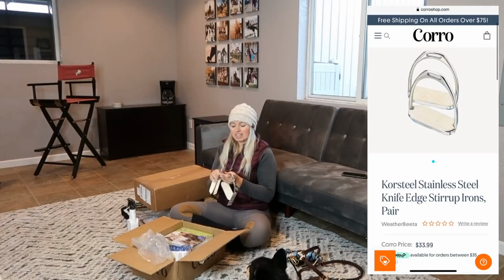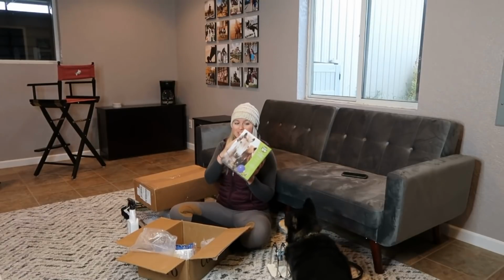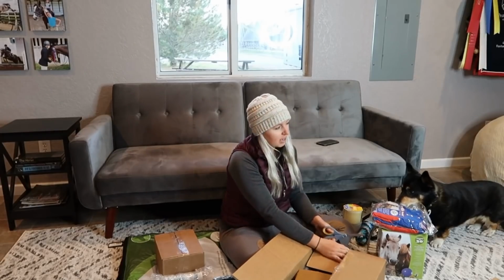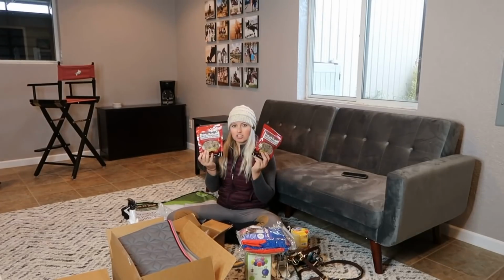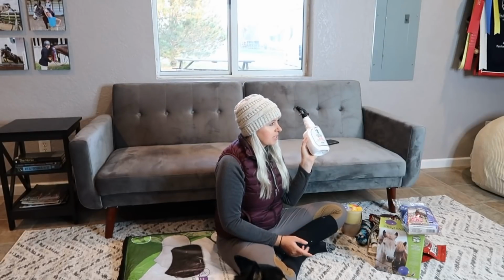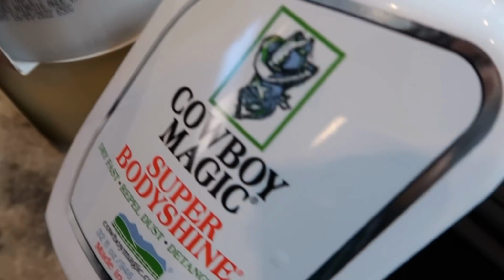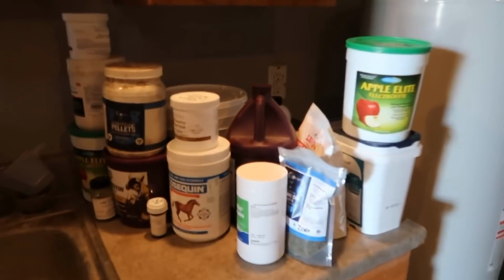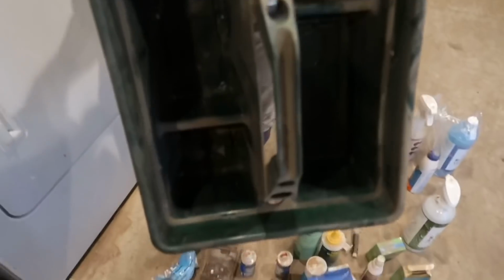SEEING HOW MY HORSES REACT TO A GIANT BALL (FT. CORRO UNBOXING + MINI TACK ROOM MAKEOVER)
p.s. horse show content will be coming soon!!!

My Life by Jay Someday